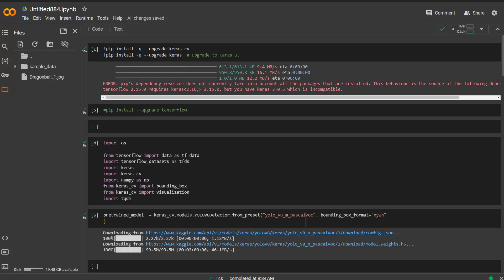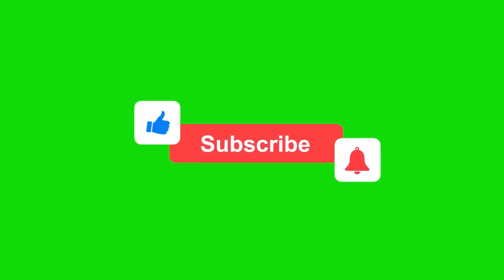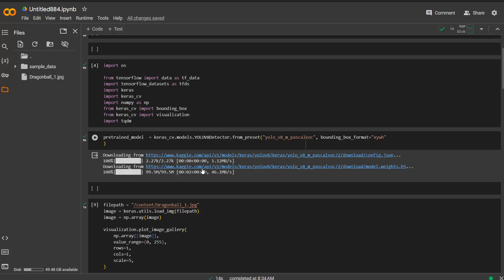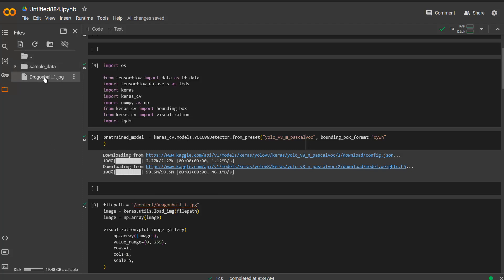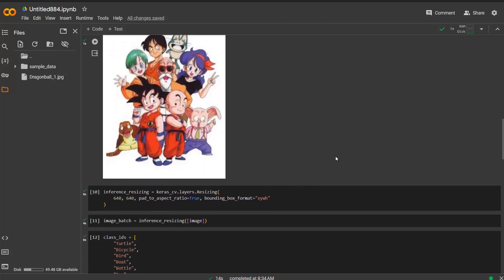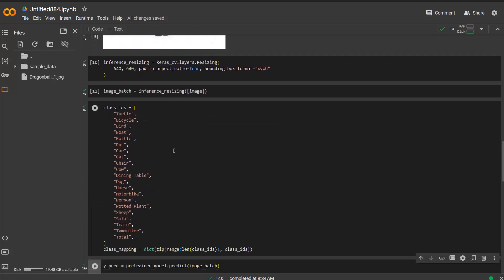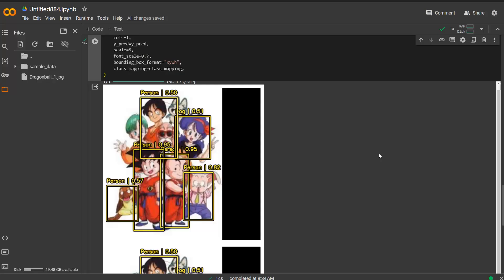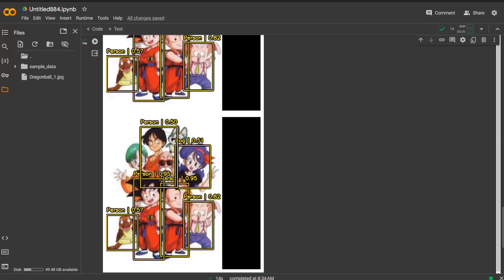Easy Objectdetection with the NEW kerascv library